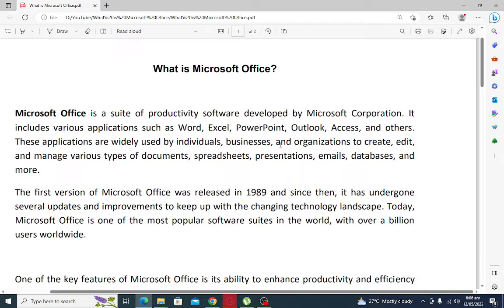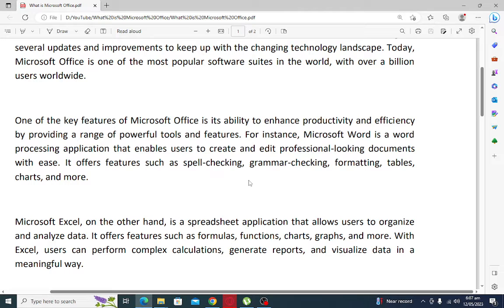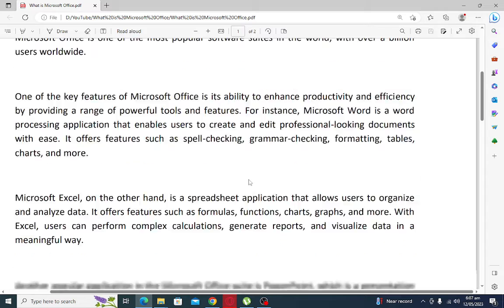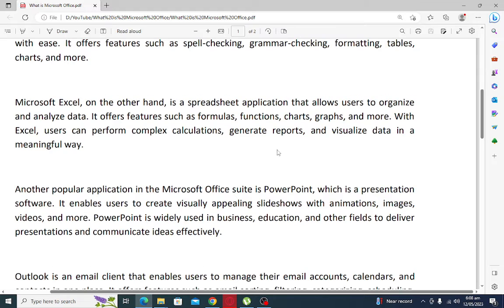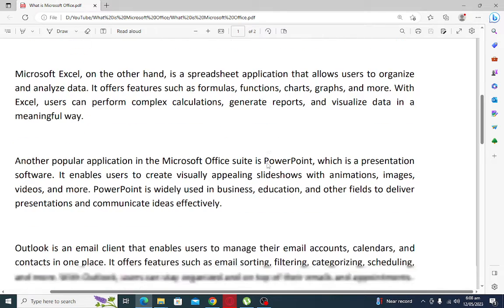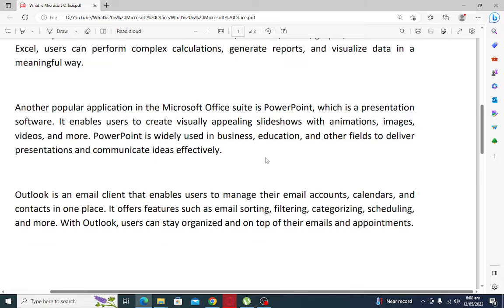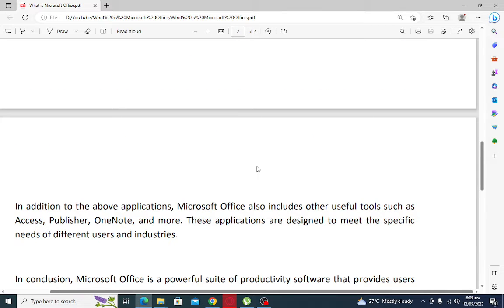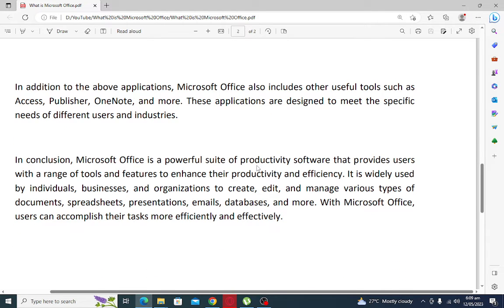What is Microsoft Office?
In this video I will talk about what is Microsoft Office is all about.

GCash Account

Jake Pomperada